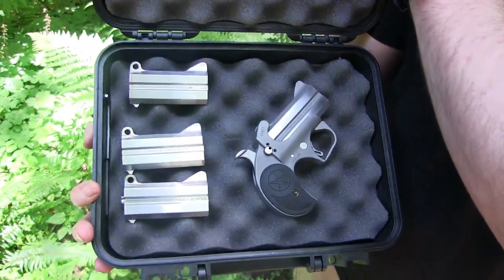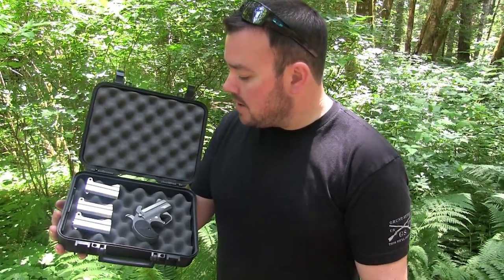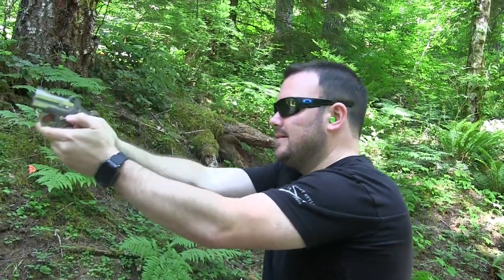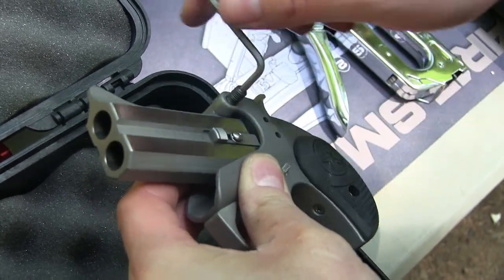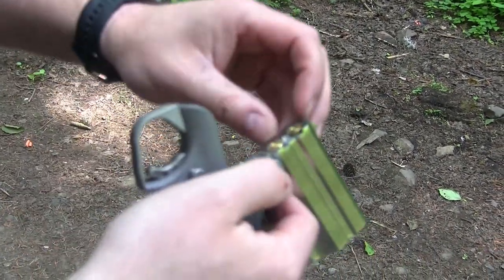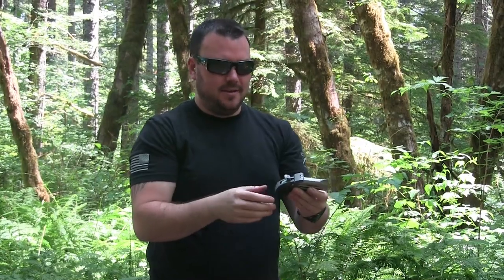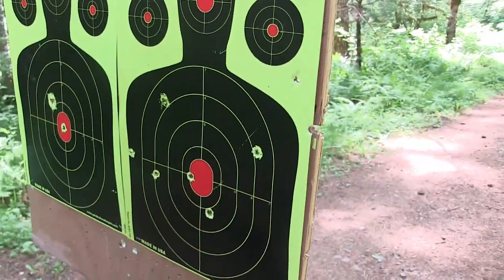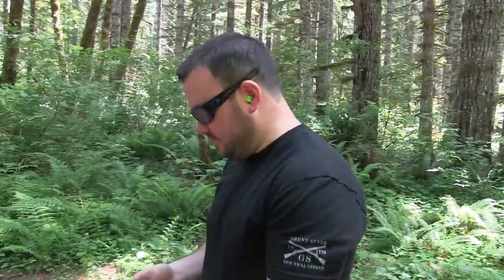Bond Arms Rowdy Derringer | 3 New Barrels | .45LC/.410 | .357/.38 Special | .45 ACP | 9MM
Bond Arms Rowdy Derringer | 3 New Barrels | .45LC/.410 | .357/.38Speacial | .45 ACP | 9MM

The bond arms rowdy derringer is very fun to shoot and I can't wait to get more barrels for it!

Camera 2
Camera 3

If you are a new YouTube creater  like me, you will love tubebuddy, it helps you grow your channel. They will suggest tags and a lot of other things to make creating content much easier! I was at zero subscribers and when I started using Tubebuddy, I started gaining subs! go check them out!!!

These videos are strictly for educational and entertainment purposes only. Imitation/Emulation or the use of anything demonstrated in my videos is done AT YOUR OWN RISK. I assume no responsibility or liability for your actions or the outcome thereof. The statements or recommendations in this video are of my own personal opinions based on my experience. I am not attempting to sell you the items featured in this video. I DO NOT sell parts, magazines, or firearms.